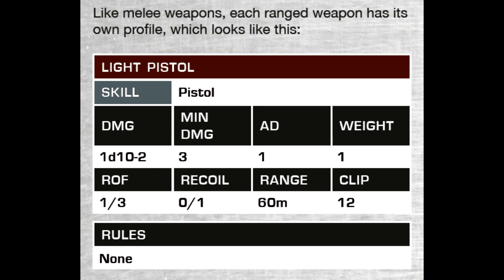The Terminator RPG review pt17: Ranged Combat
The roleplaying game where humanity fights to survive Skynet's onslaught, has finally made it into our current timeline; join the resistance today!
Check out Dames of Asstoria, a tabletop RPG where you play as monster girls, experiencing high adventure in a world that doesn't fully accept them.
- Cold Face of War